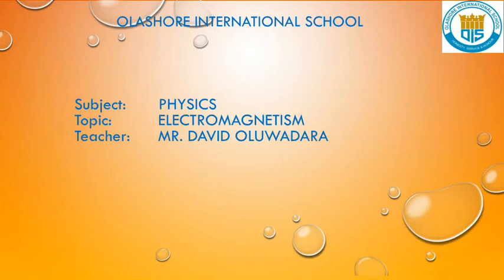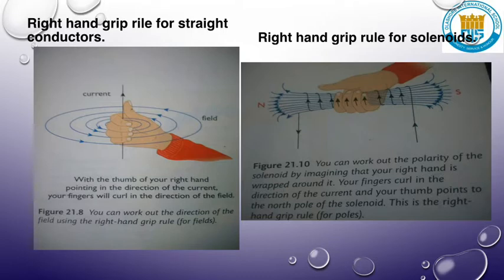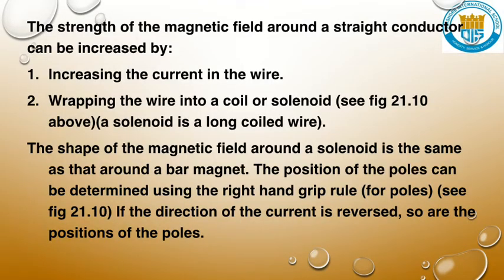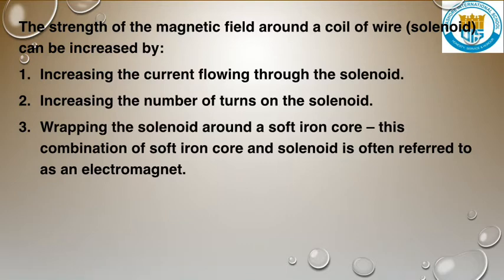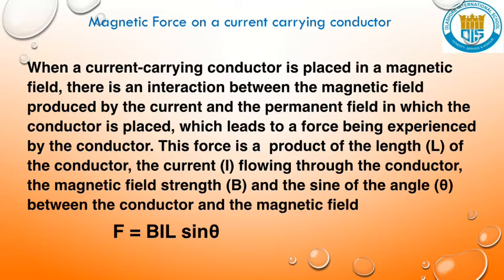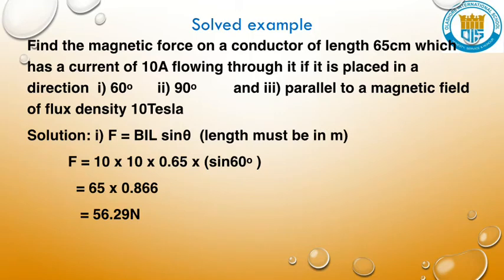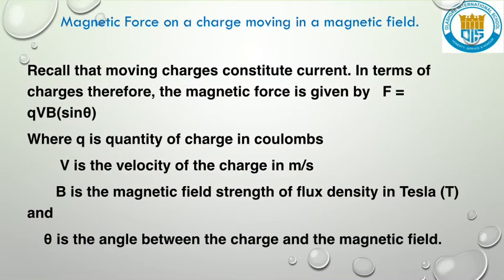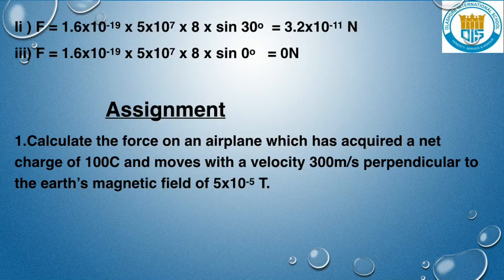Electromagnetism; Magnetic Force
This video explains how moving charges create a magnetic field and the interaction between this magnetic field and that of a magnet.